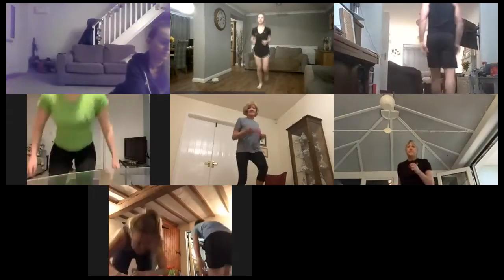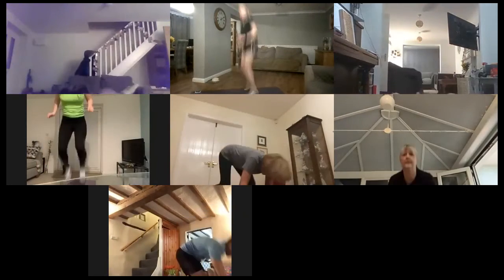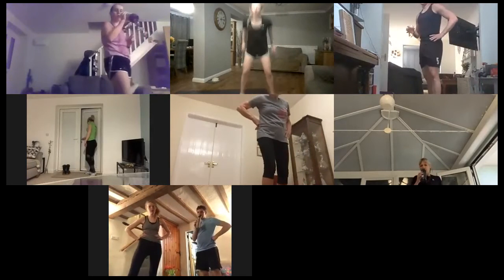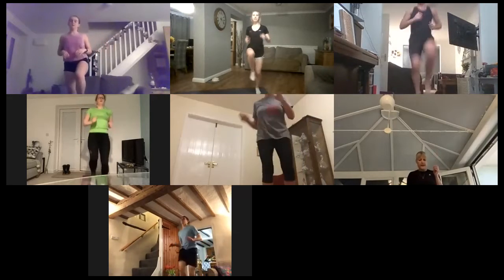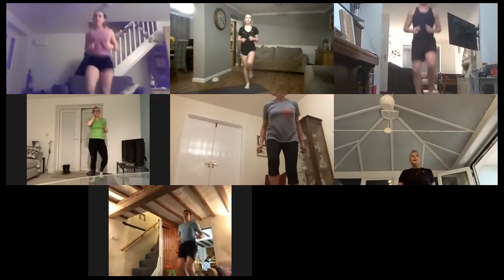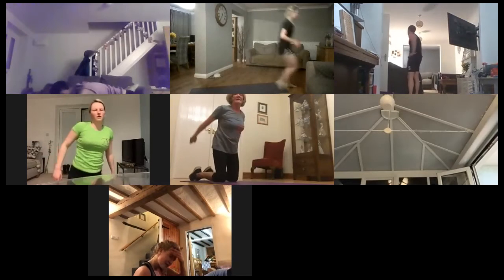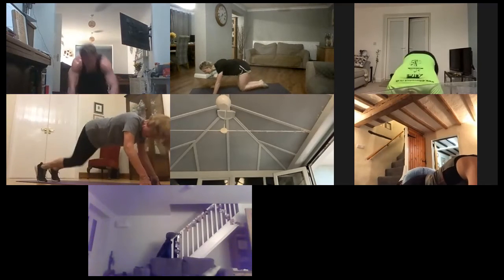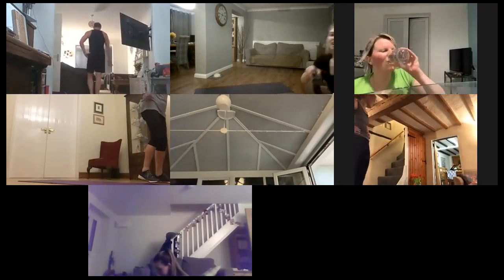Wednesday Cardio Sweat with Hattie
Bring your determination, and a mat!